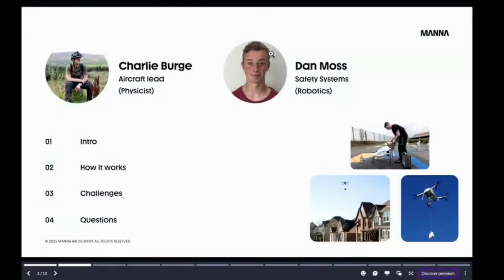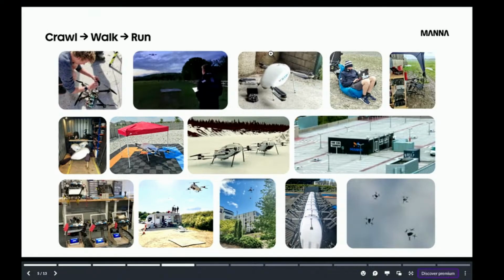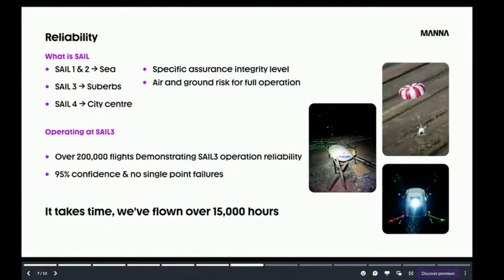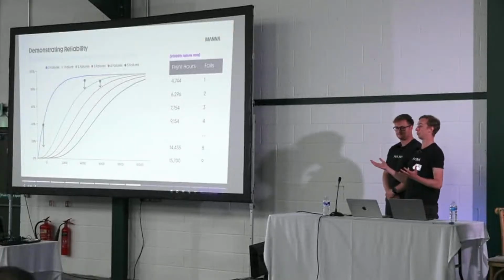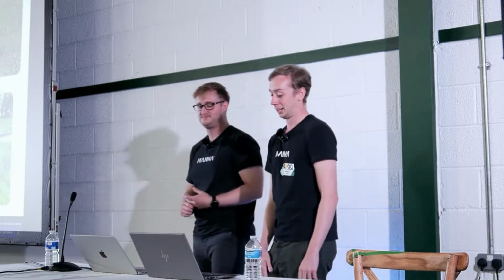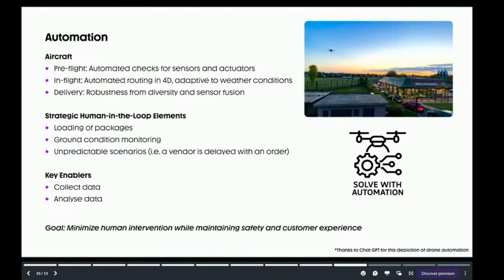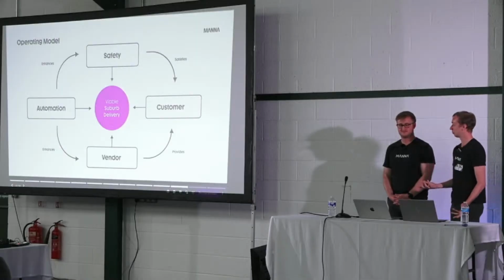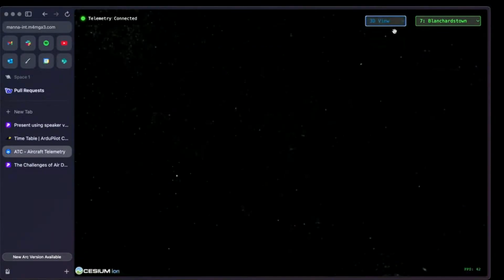Manna Talk Challenges in drone delivery by Charlie Burge & Dan Moss